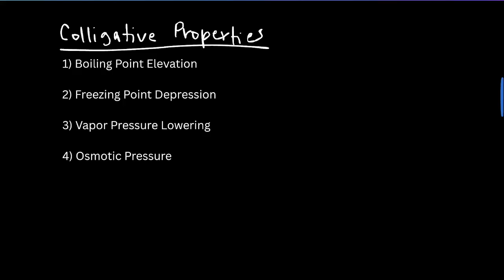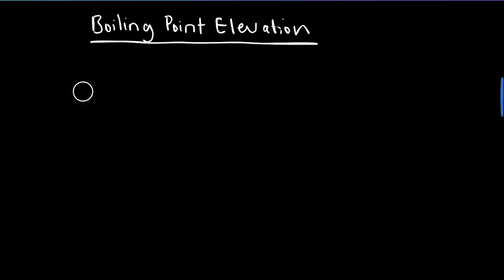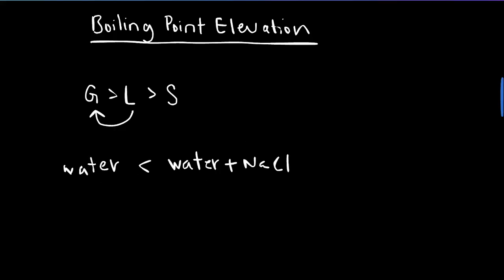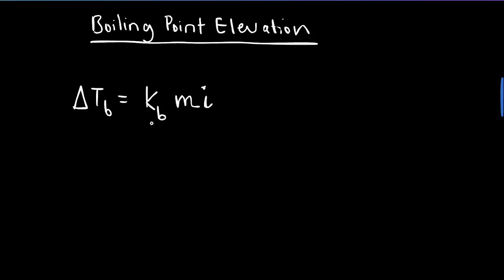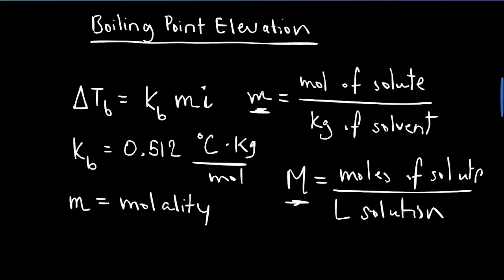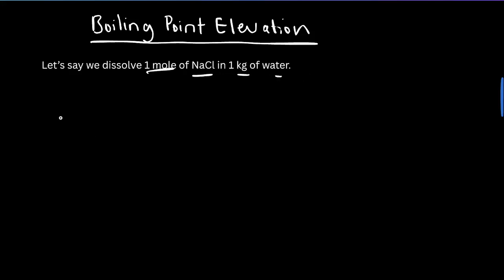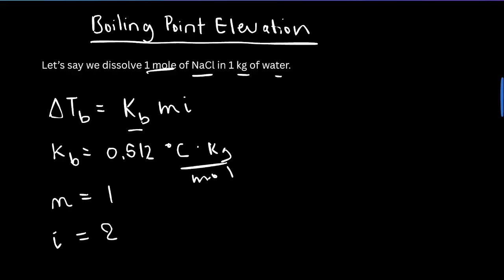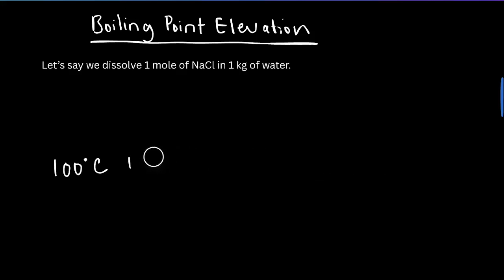Colligative Properties: Boiling Point Elevation Explained!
Learn why adding a solute raises a solvent’s boiling point. We explain the science, the formula ΔTb = i × Kb × m, and each part step by step. Includes a quick example so you can apply it right away.